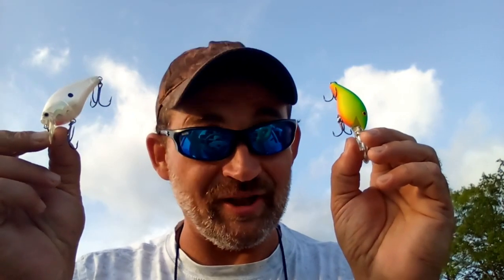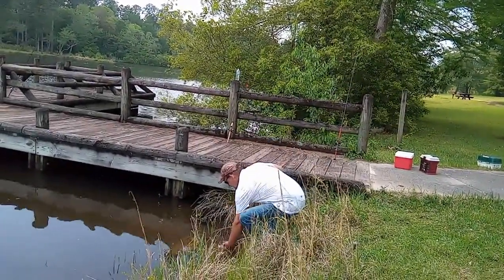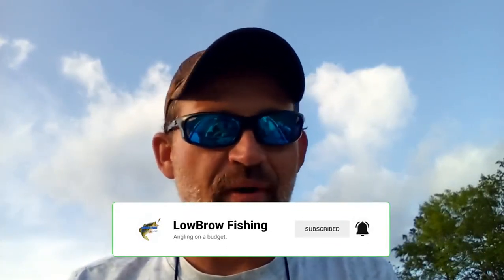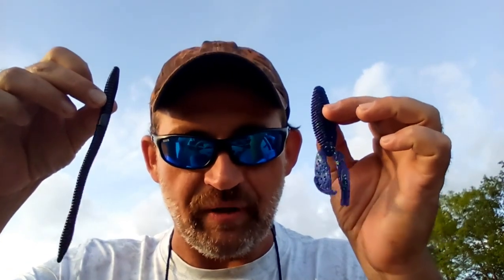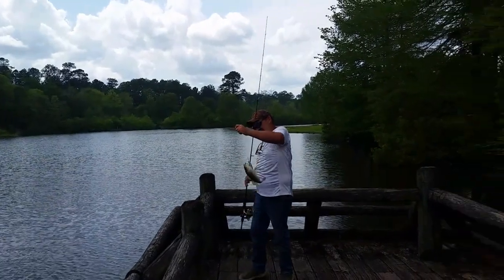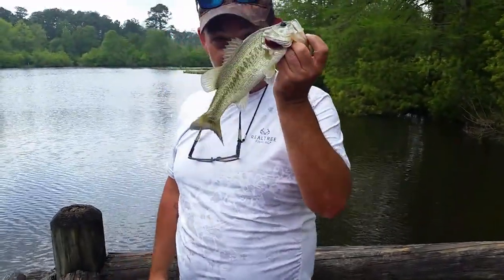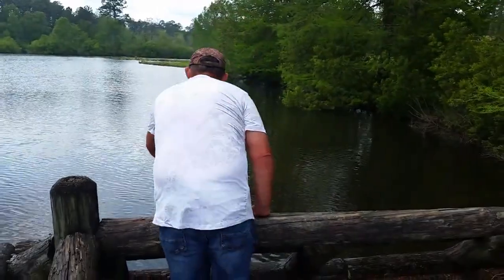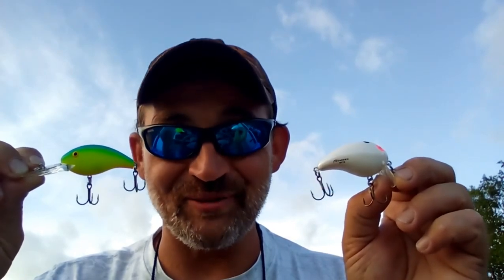What COLORS Do Bass Actually SEE? (Surprising!)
Ask any angler and they'll tell you that what color a bait is can be one of the most important choices when determining a bait to use while out bass fishing. There is no shortage of colors to choose from and they range from all colors of the rainbow and beyond. But what colors do bass actually see? I dove down this rabbit hole several years ago and the result was surprising. In this video I discuss what the science has to say about the subject and offer some bass tips along the way.